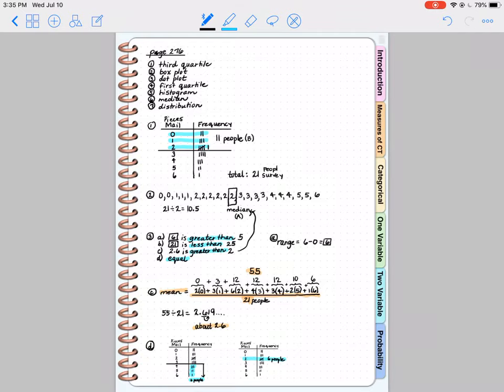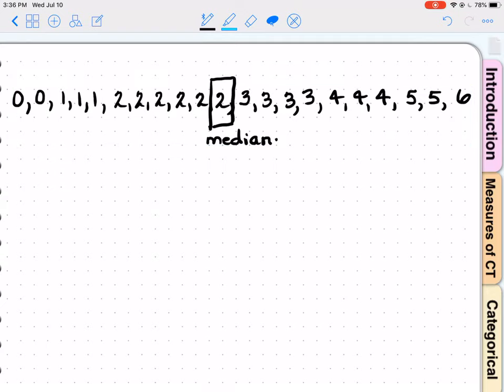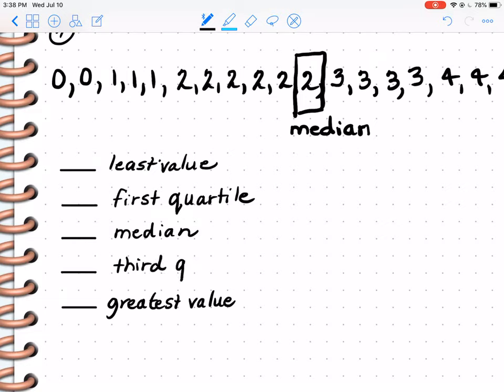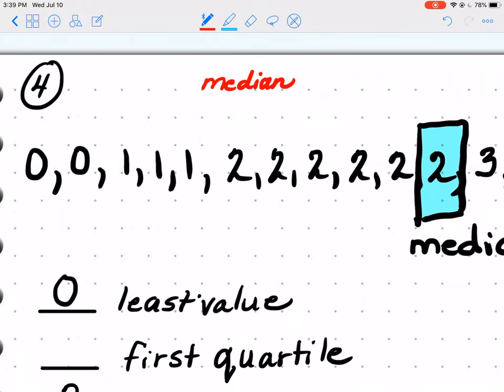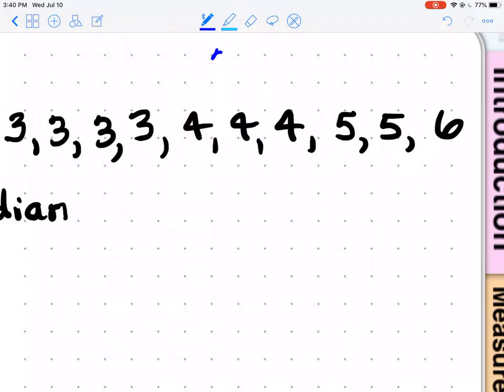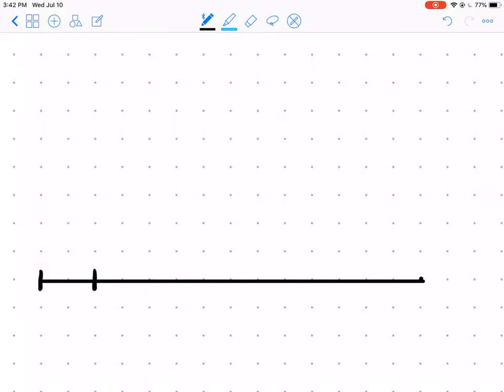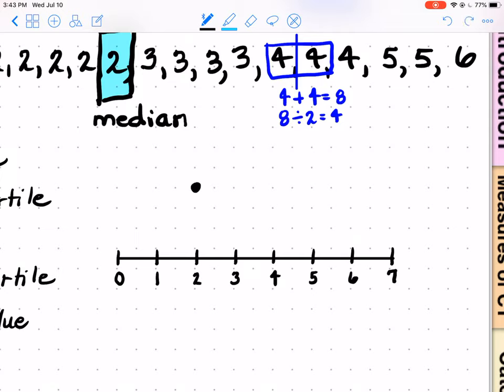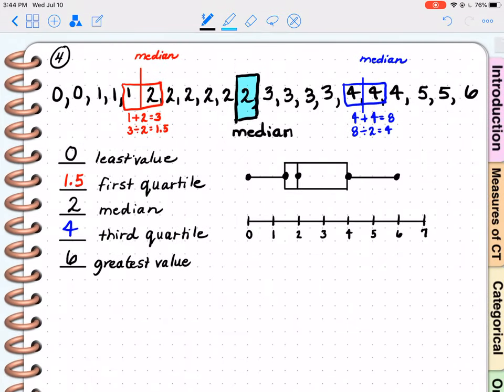One-Variable Exam Explanation, Part Three